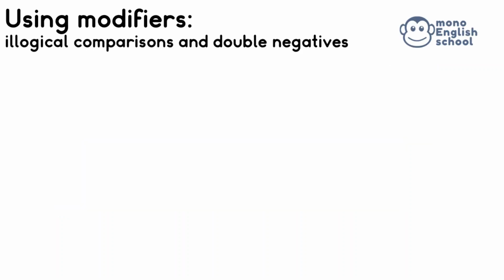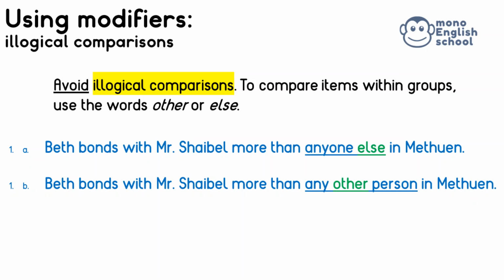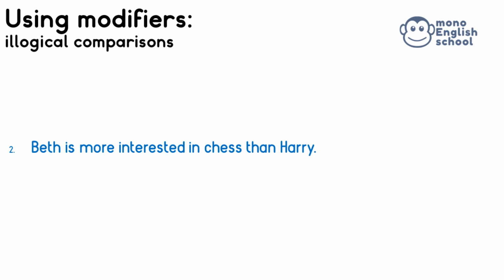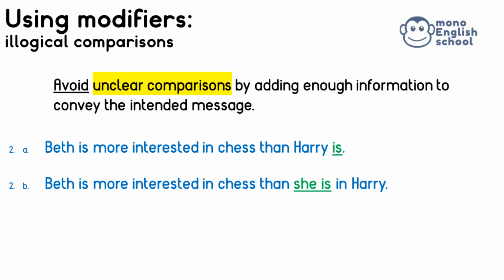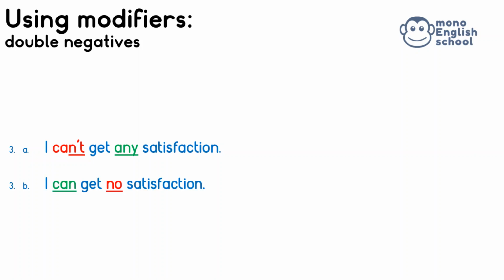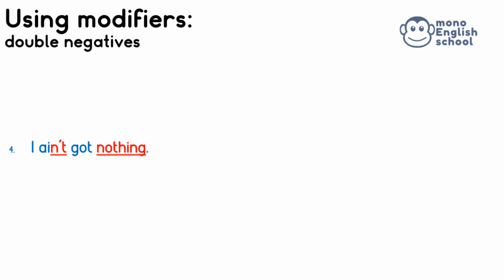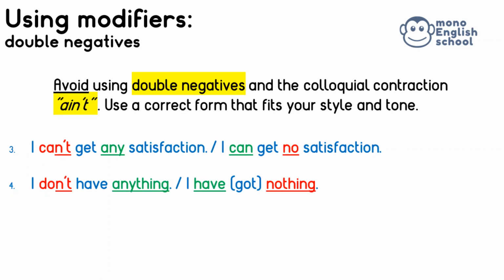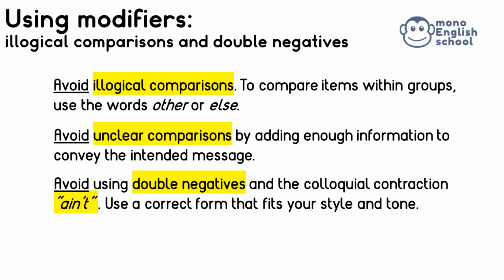Double Negatives and Illogical Comparisons with Quiz | mono English school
Learn how to avoid double negatives and illogical comparisons in your writing. The video outlines ways to identify and eradicate illogical comparisons, unclear comparisons, and double negatives and tests your comprehension throughout with quiz questions.

As you watch, answer the questions and then check your answers through the link above.